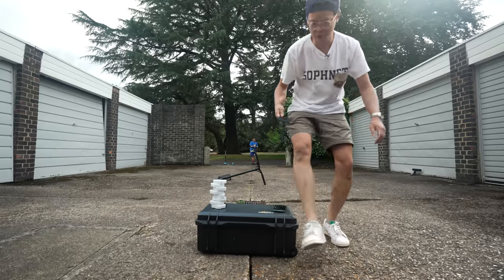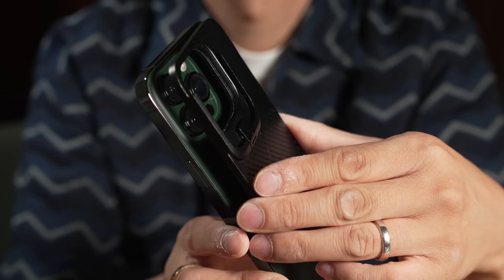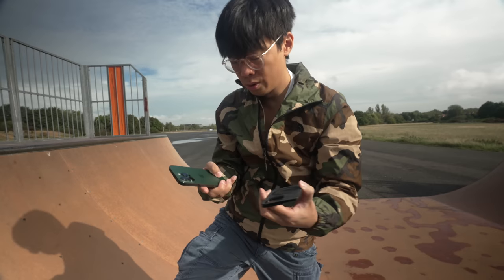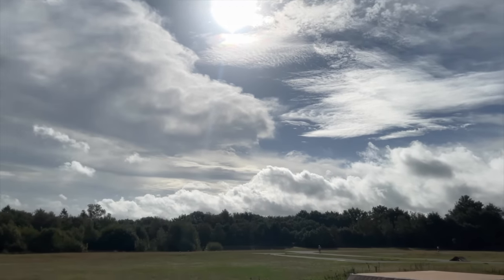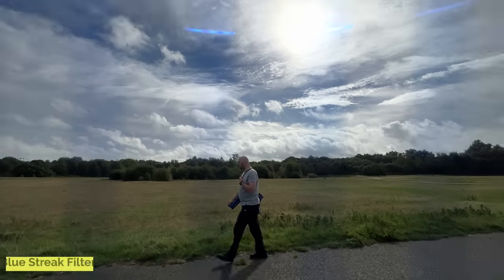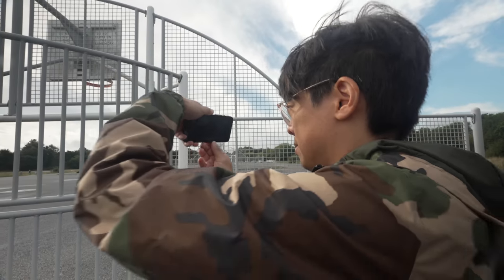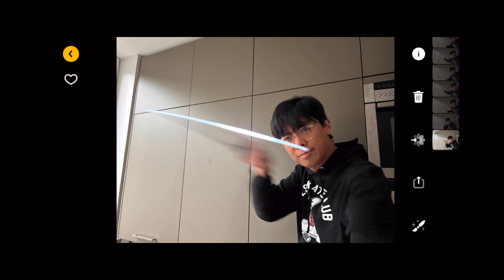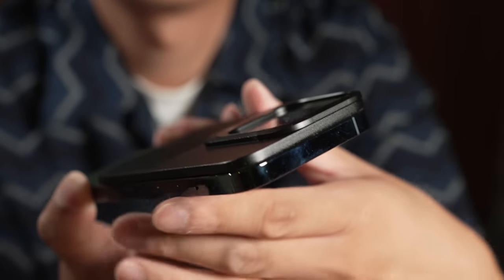Innovative iPhone MagSafe Filter System - Cool Smartphone Photo/Video Accessory!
Check out my mate Tim Pan's Snap Filter MagSafe Filter System on Kickstarter

MUSIC
All music from Soundstripe.com

Future Trip
Neon Beach
TTIYXMWV1KQKGIDN

Catnip
Famous Cats
NR2WKJPDMJU3J3YR

Castles
Daniele Musto
PIDVR2GGCNFHS3NO

Juice
OBOY
3QJTOEVUA5DJHPVF

Saturday Morning Layup
Sam Barsh
C2BUDM8CROCW4BUX

Bad Testing
Sam Barsh
DYFBCIH1R2SZUOHR